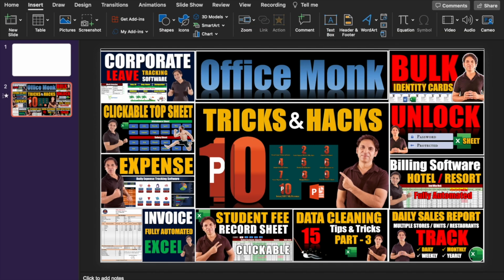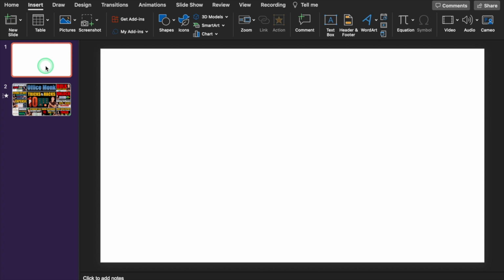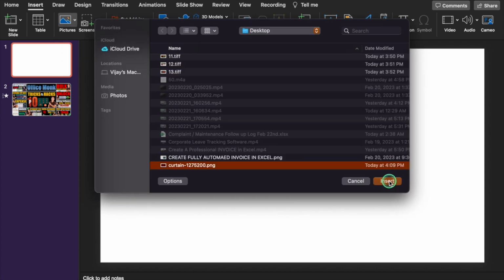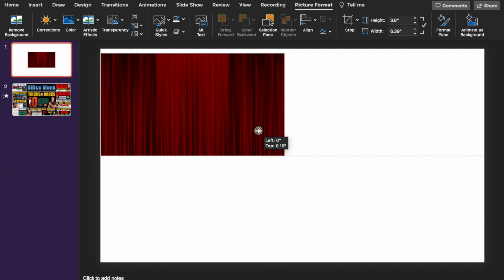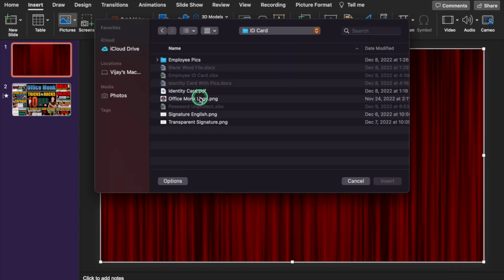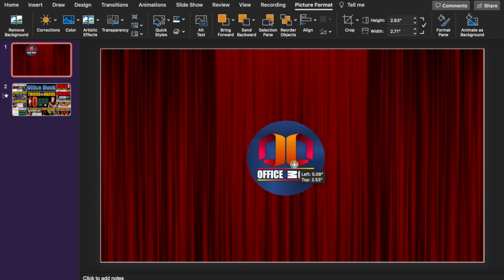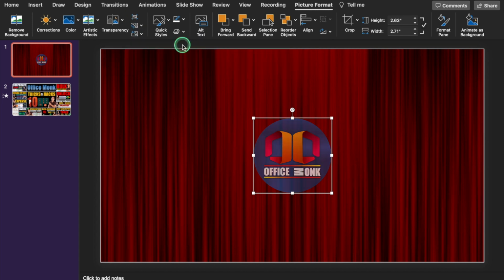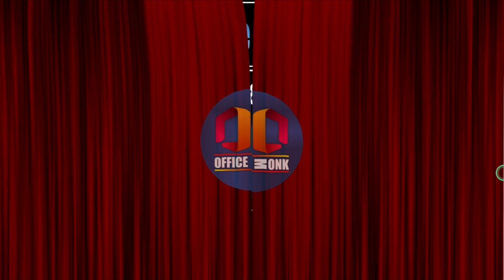Best Ever Intro Slide in PPT / Create the Fanciest PowerPoint Intro slide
How to Create an Awesome Introduction Slide in PowerPoint Presentation
Are you looking for ways to create an engaging and impressive introduction slide for your next PowerPoint presentation? Look no further! In today's video, I'll show you step-by-step how to create an awesome introduction slide that will capture your audience's attention right from the start.

00:00 How to Use the Curtain Transition in PowerPoint
00:51 Start Creating a New Intro Slide in PPT
00:57 Add Data To Your First Slide
01:49 Add a Curtain Picture
02:12 Add a Company Logo to the Curtain Transition
02:44 Wrap Up